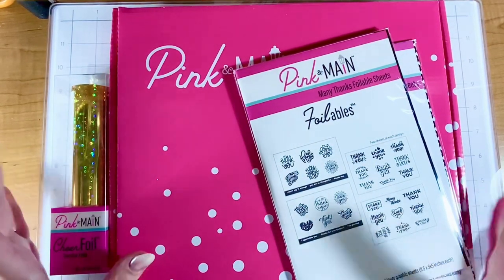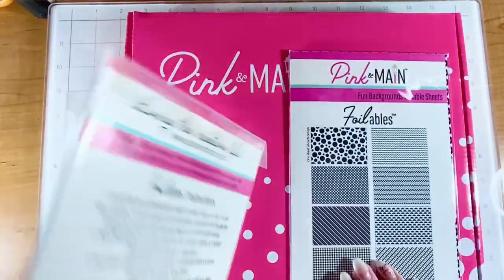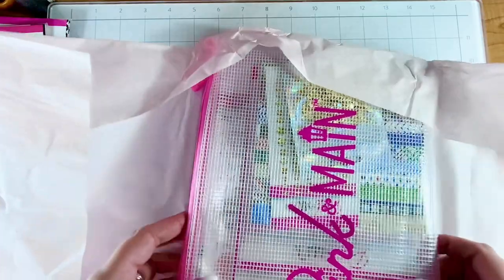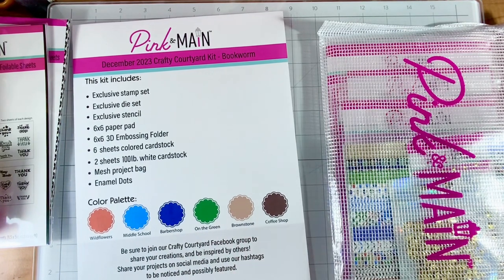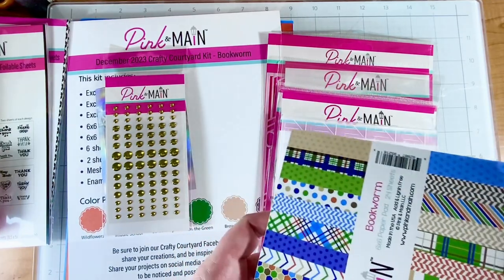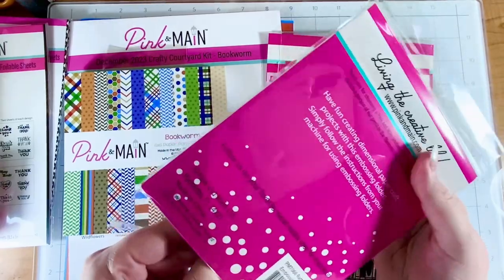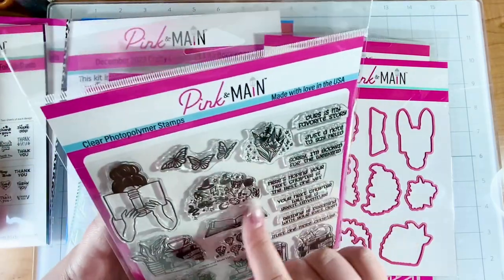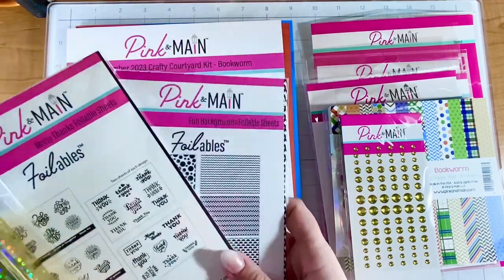Pink and Main Card Kit Unboxing ~ December 2023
My collection with Spellbinders – Game Day

**JOIN THE FUN & SHARE YOUR WORK WITH ME